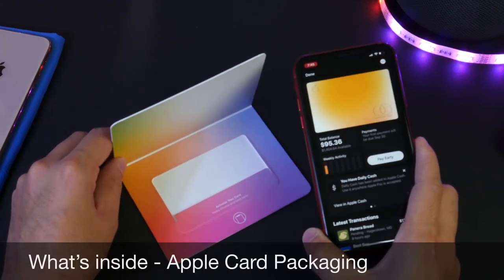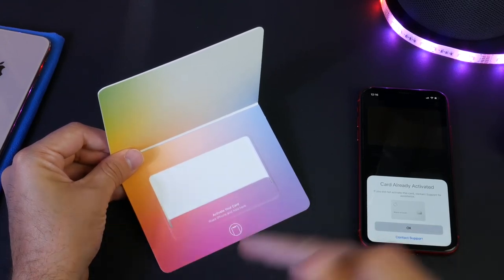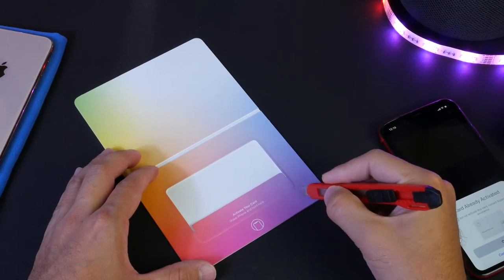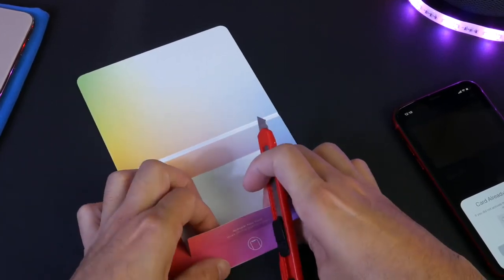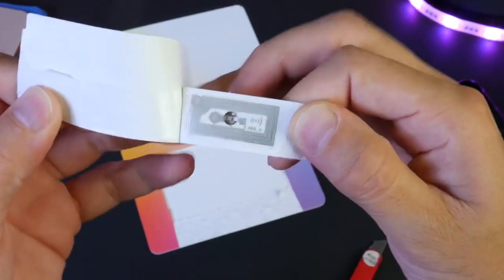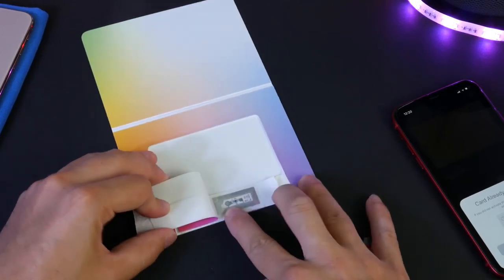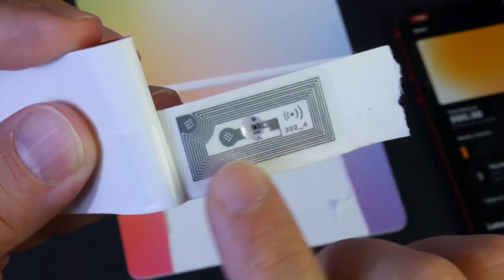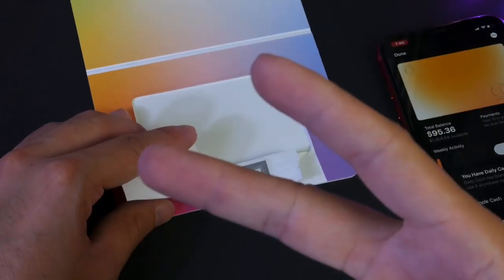What’s inside Apple Card packaging ?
Want to know what’s inside the Apple Card Packaging ? Today we find out exactly what is the technology behind the Apple Card Activation Mechanism￼ & process